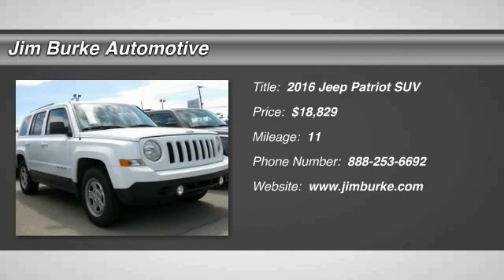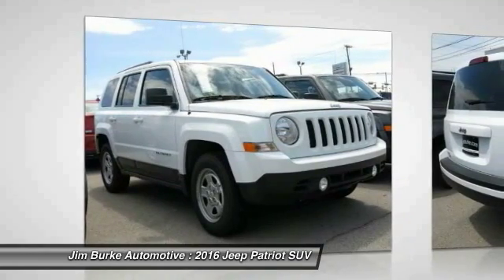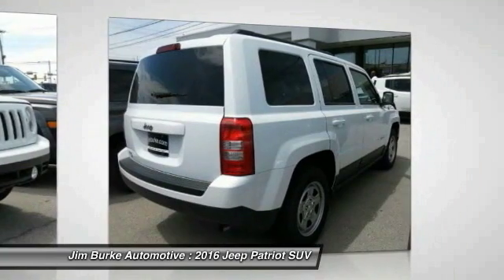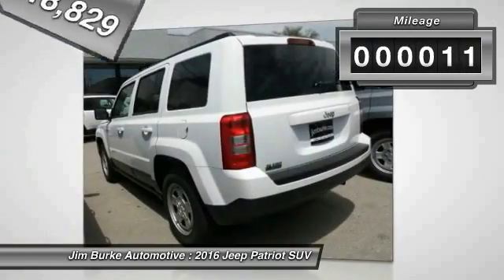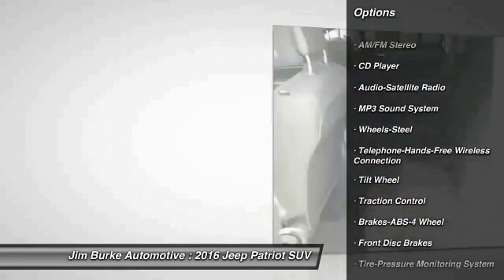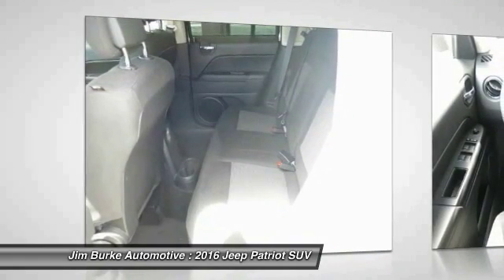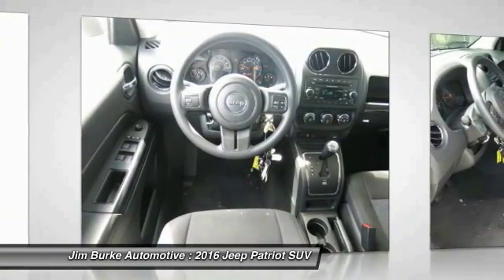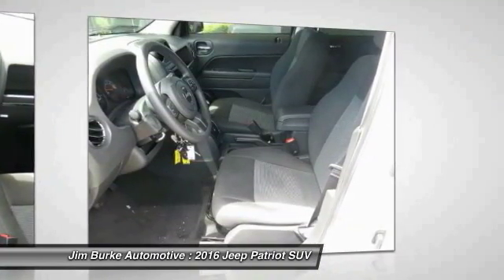2016 Jeep Patriot Birmingham AL JE16064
2016 Jeep Patriot

This 2016 Jeep PATRIOT *Popular Color* All of our vehicles are researched and priced regularly using LIVE MARKET PRICING TECHNOLOGY to ensure that you always receive the best overall market value. Jim Burke!  Where THE SALE NEVER ENDS! Call Dealer to confirm availability, and schedule a hassle free Test Drive.